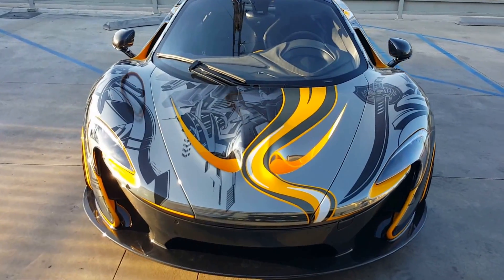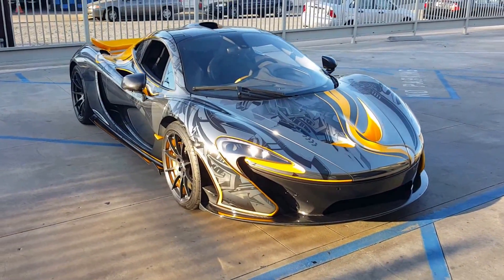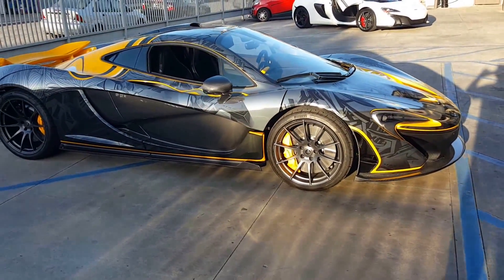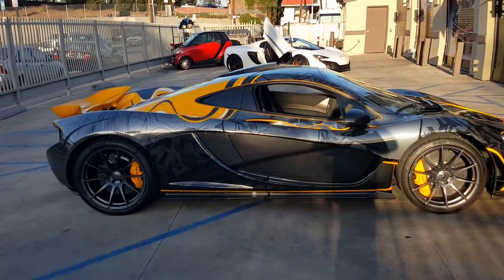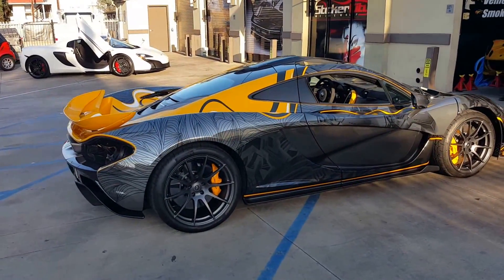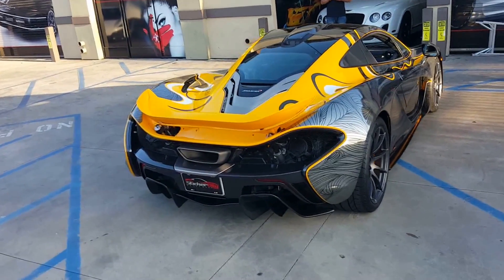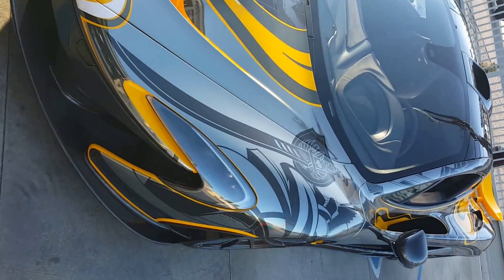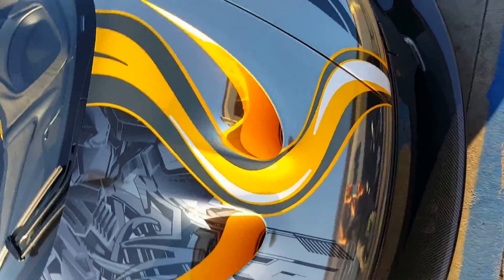Artistic Black Chrome Mclaren P1 You Got to See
Custom tattoo design on top of black chrome wrap on a Mclaren P1 AKA P-RAB 1.